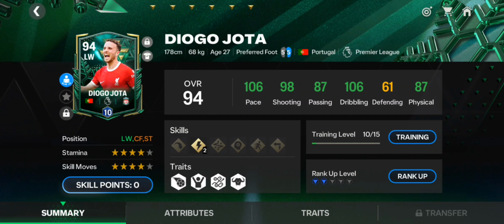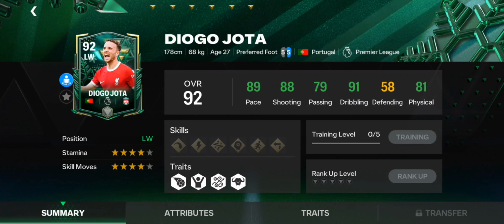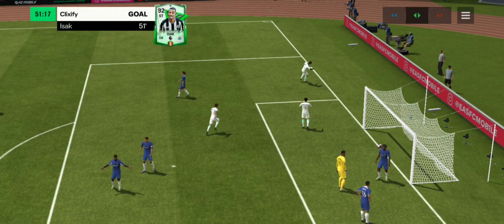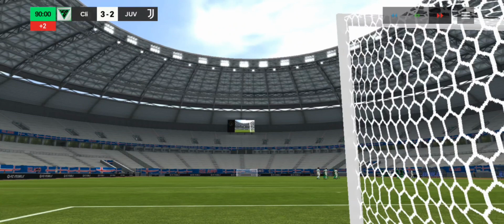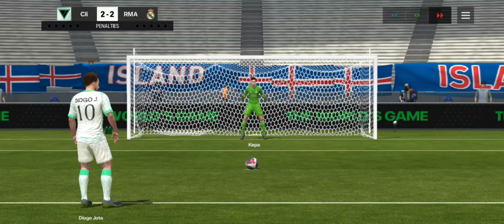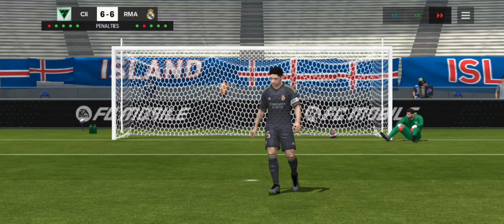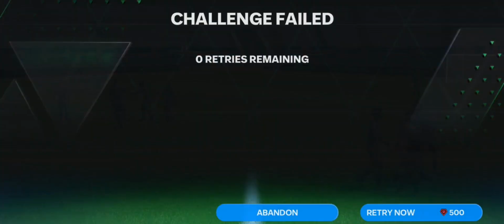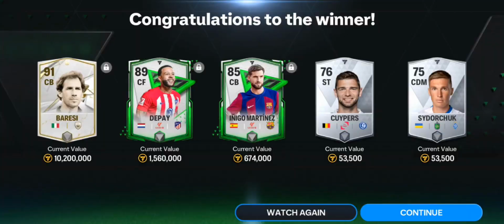I used this Crazy Diogo Jota card 🤩